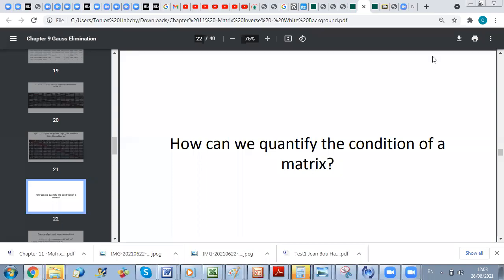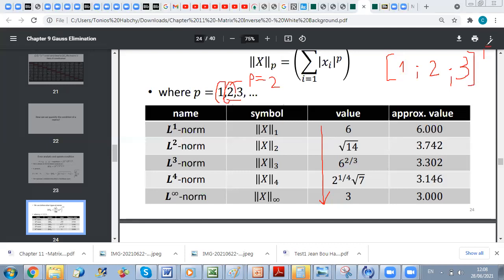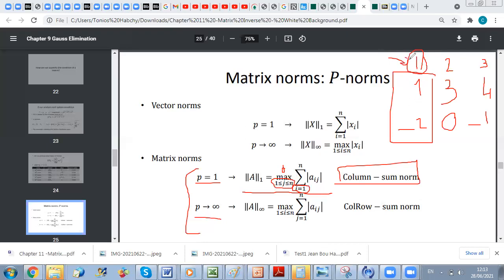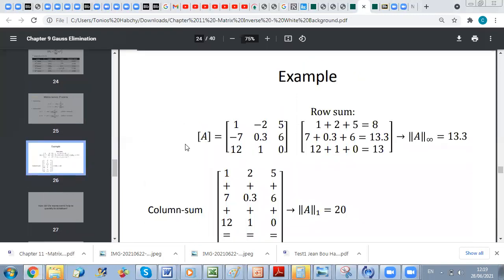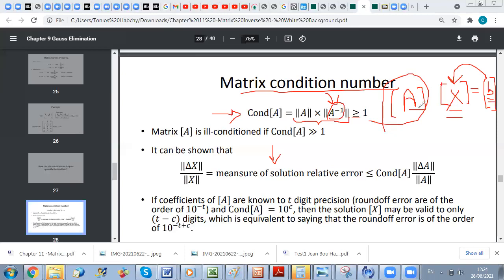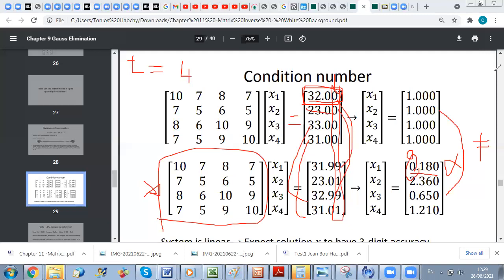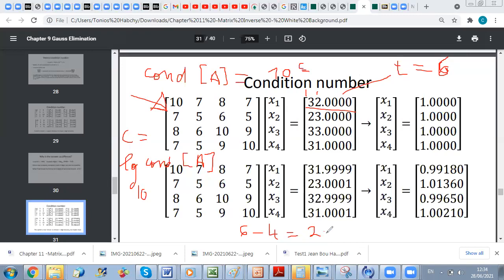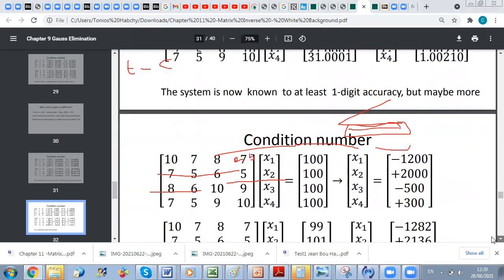Chapter 11 - Part 4